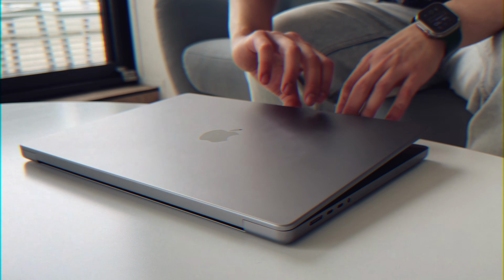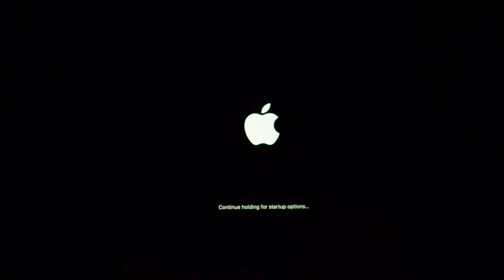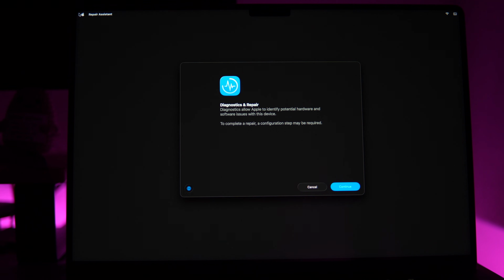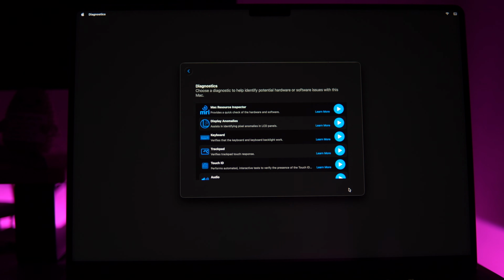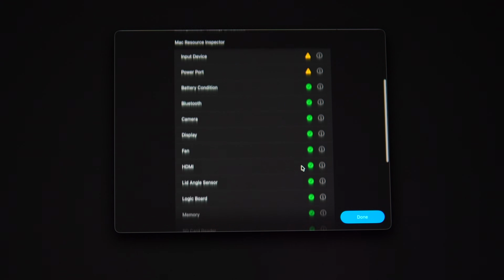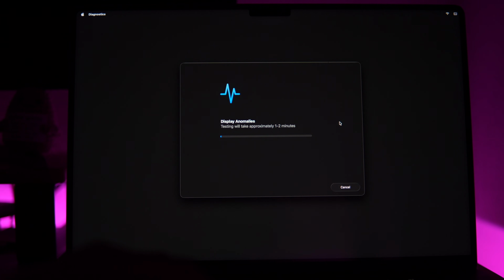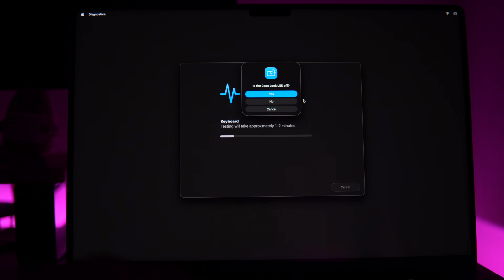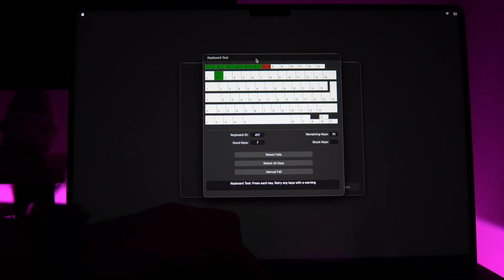How to Put Your Mac in Diagnostics Mode on macOS Tahoe (2026 Tutorial)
Step 1: Prepare Your Mac
Shut down your Mac.
Disconnect all external devices

Step 2: Start Apple Diagnostics
Press and hold the power button on your Mac.
As you continue to hold the power button or touch ID, your Mac turns on and loads startup options. When you see Options, release the power button.

On Apple Silicon chips:
Press and hold Command (⌘)-D on your keyboard.

Follow the on-screen instructions and run Apple Diagnostics

You may be asked to choose a language and make sure that you have an active network connection. You can use the Wi-Fi Menu in the upper-right corner of your screen to choose a Wi-Fi network.

When testing is complete, Apple Diagnostics shows the results, including one or more reference codes

Sony WH-1000-XM6

AirPods Pro 3

Keychron Q1 Keyboard

My Camera Sony Alpha 6700

My Lens Sigma 30mm F1.4